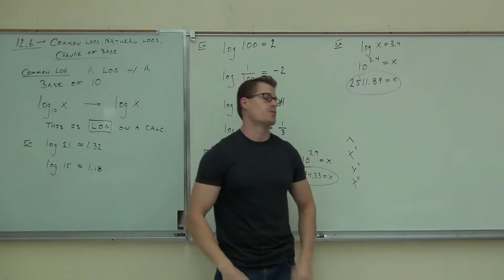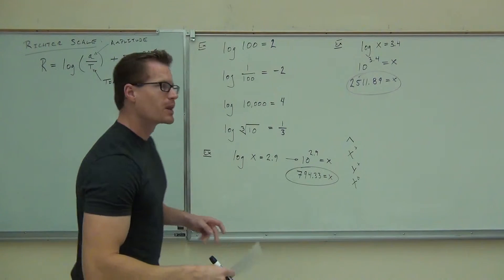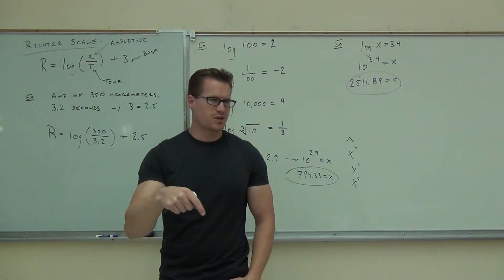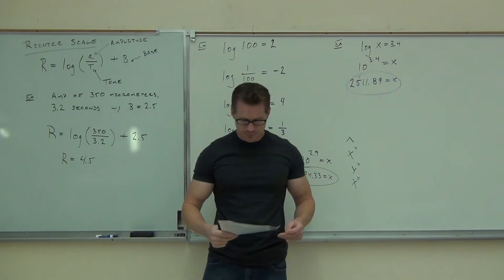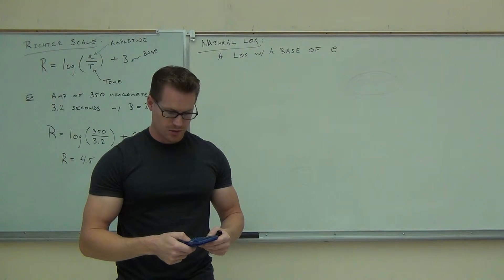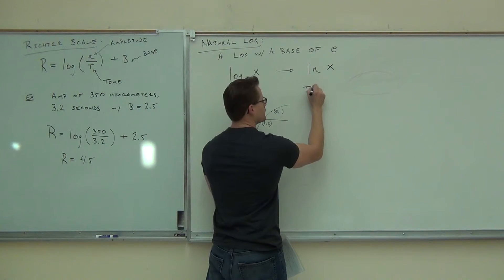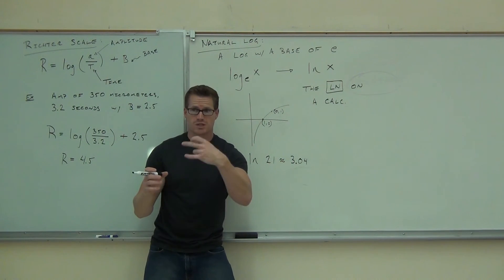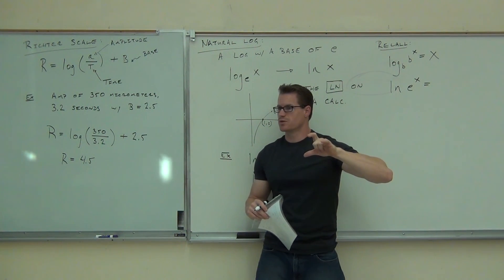Intermediate Algebra Lecture 12.6 Part 2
Intermediate Algebra Lecture 12.6 Part 2:  Studying Common and Natural Logarithms.